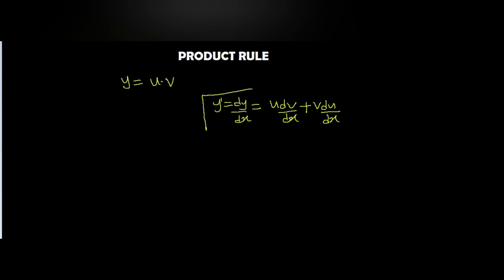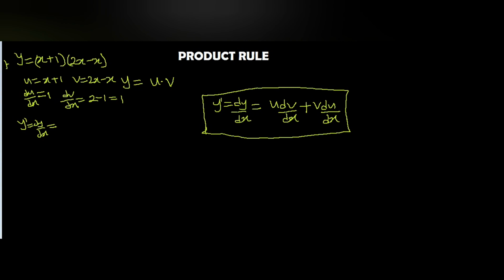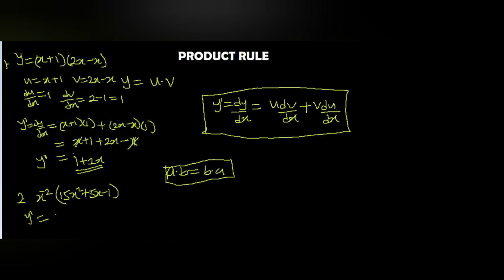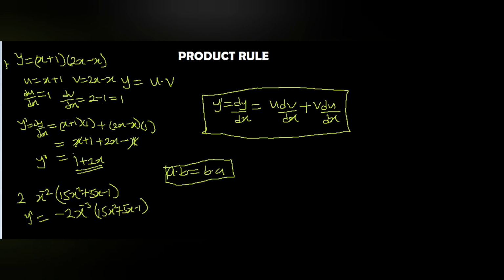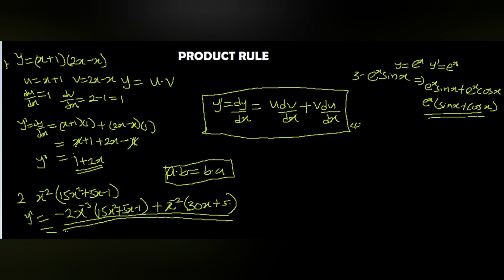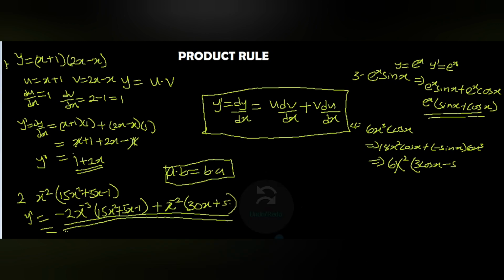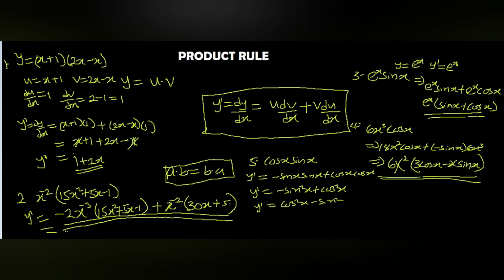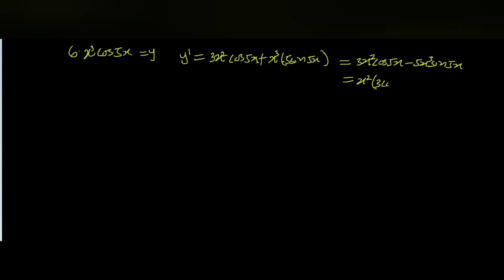Differentiation || Product Rule || MAT.121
This video is reach in content, it is a part of Calculus which comprises of:
1. Limits of a function
2. Differentiation of functions
3. Integration
4. Integration by part